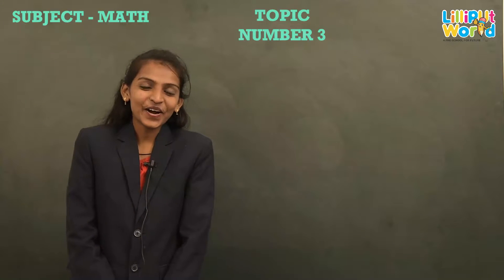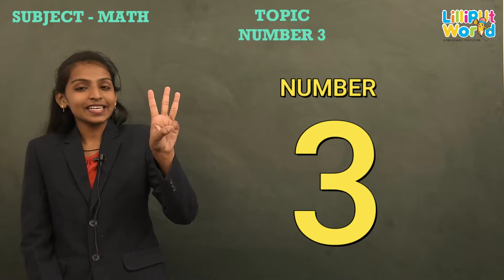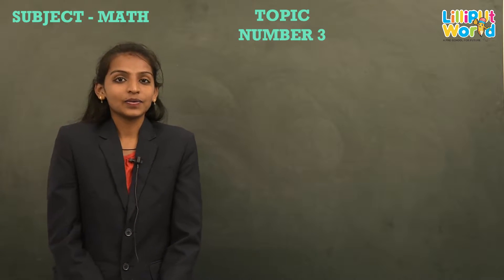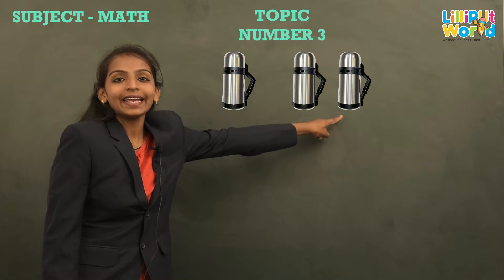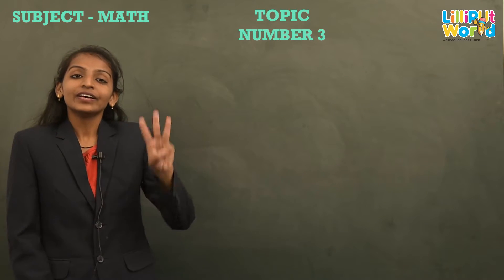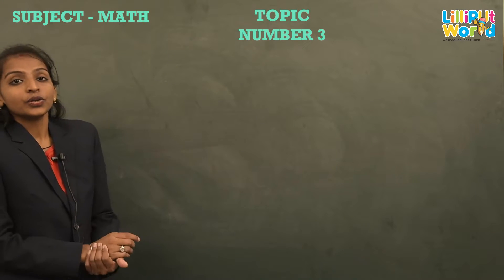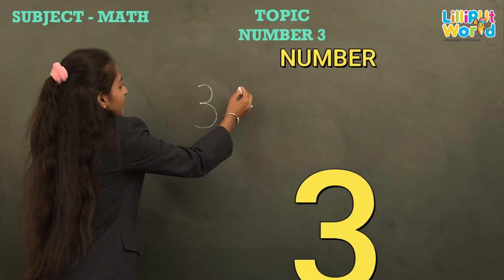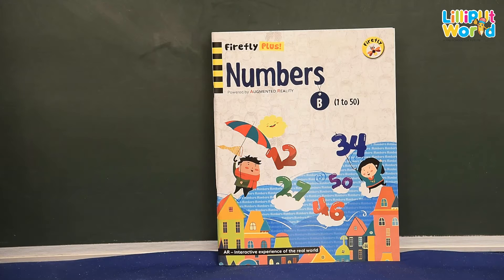INTRODUCTION OF NUMBER 3 | LILLIPUT WORLD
The little ones will learn how to write Numeral - 3, how to pronounce it and also count with a super fun examples. Here we show them objects and make learning easy in a funway